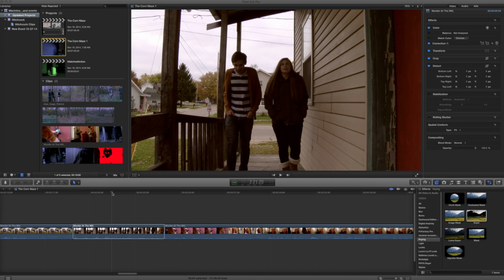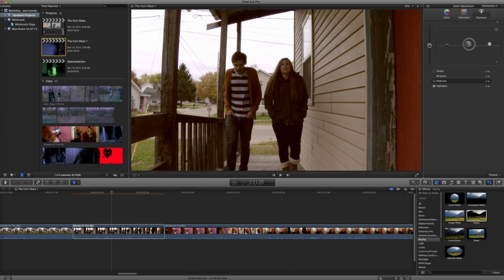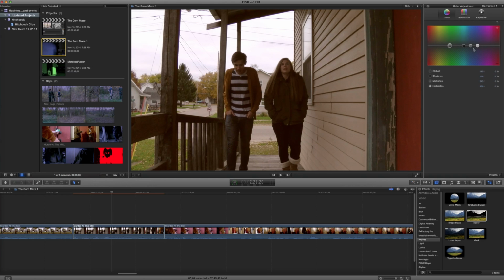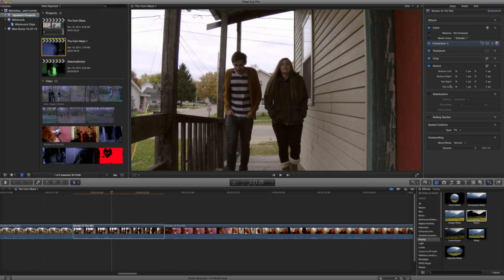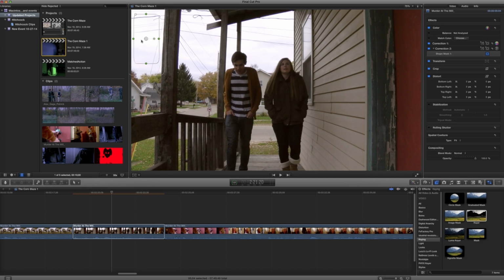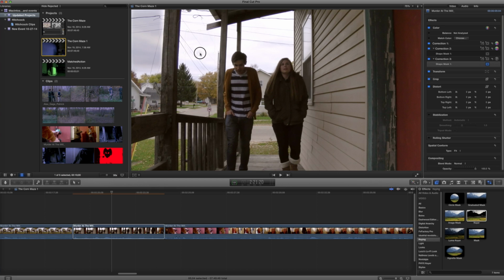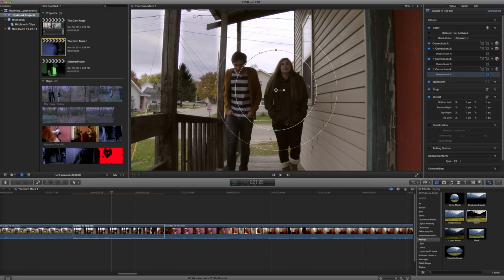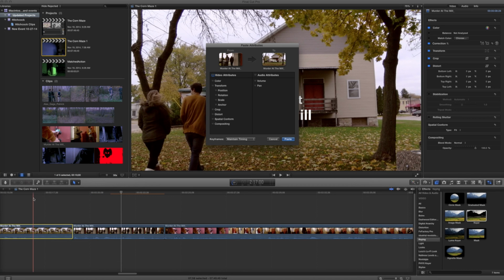FCPX: Color Correction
Color correct clips, paste color attributes to alike clips, and color mask: learn it here on RHM.